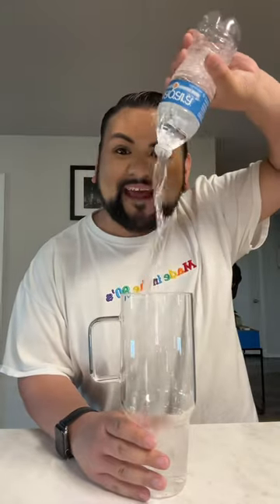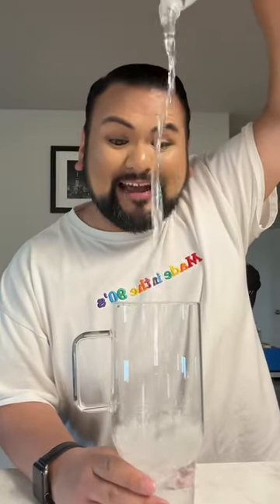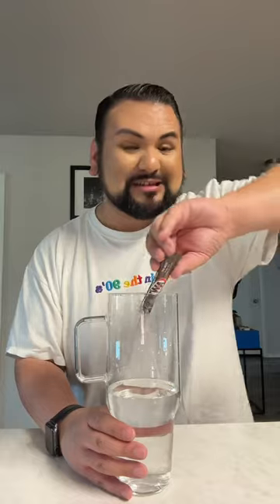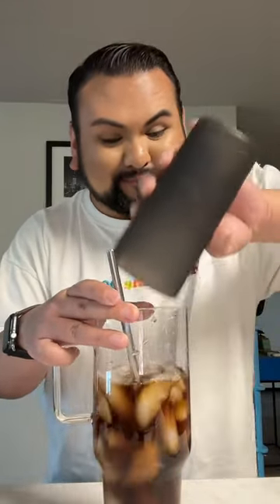Water of the day! 🤎